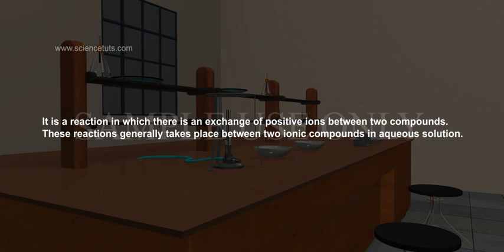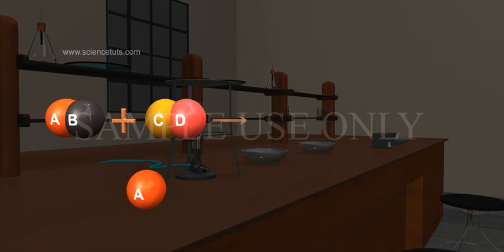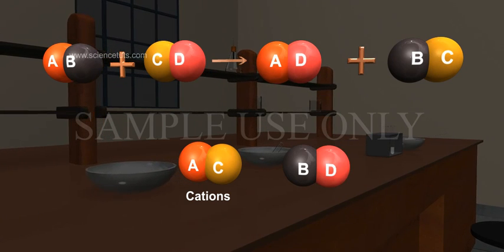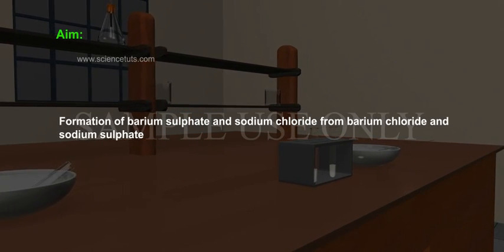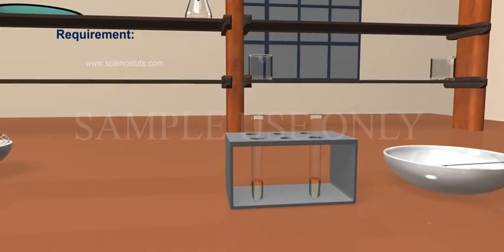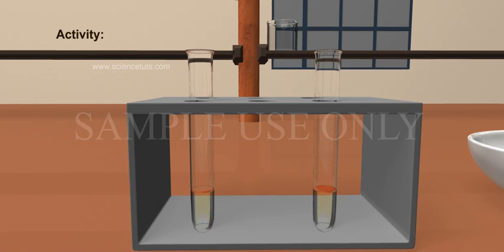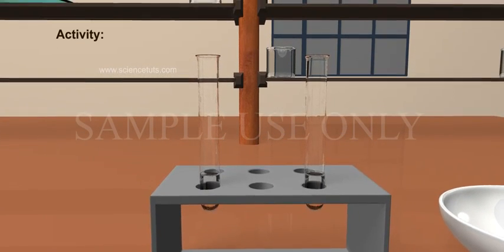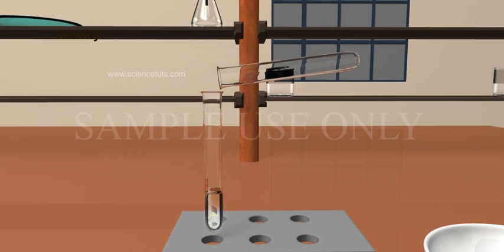DOUBLE DISPLACEMENT REACTION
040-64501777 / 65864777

7 Active Technology Solutions Pvt.Ltd. is an educational 3D digital content provider for K-12. We also customise the content as per your requirement for companies platform providers colleges etc . 7 Active driving force "The Joy of Happy Learning" -- is what makes difference from other digital content providers. We consider Student needs, Lecturer needs and College needs in designing the 3D & 2D Animated Video Lectures. We are carrying a huge 3D Digital Library ready to use.

It is a reaction in which there is an exchange of positive ions between two compounds. These reactions generally take place between two ionic compounds in aqueous solution.
A,C are Cations and B,D are Anions.
Aim: Formation of barium sulphate and sodium chloride from barium chloride and sodium sulphate
Requirement:
Test tubes, sodium sulphate solution and barium chloride solution
Activity:
Take some sodium sulphate solution in a test tube.
In another test tube take same amount of barium chloride solution mix the two solutions and observe carefully?
Here we can observe the white precipitate of BaSO4 is formed by the reaction of  SO_4^(-2)  and Ba2+. The other product formed is sodium chloride which remains in the solution. There is an exchange of ions between the reactants are called double displacement reactions.